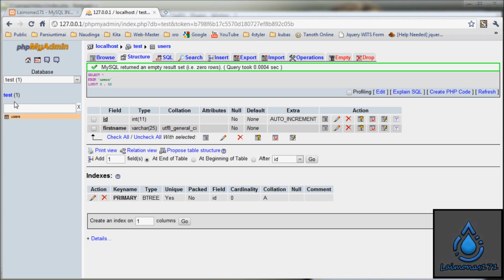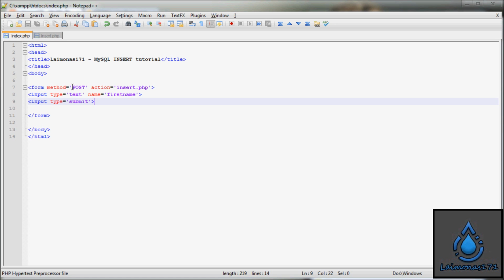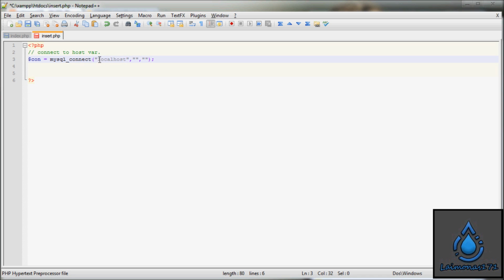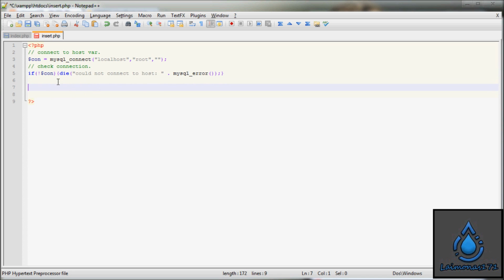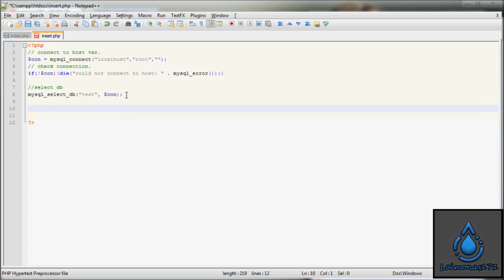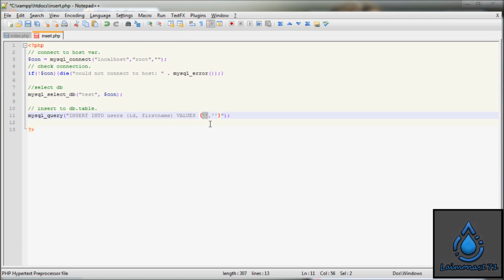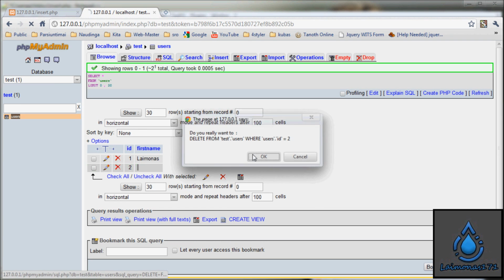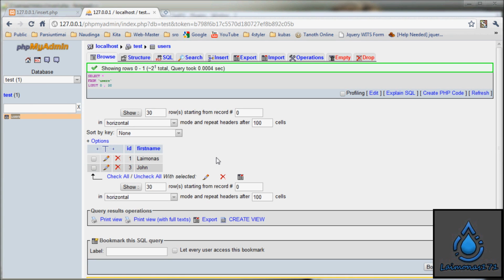[EN][PHP] MySQL basics (INSERT INTO) PART-1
In this tutorial you will see how to add new records to MySQL database, by using few simple steps.